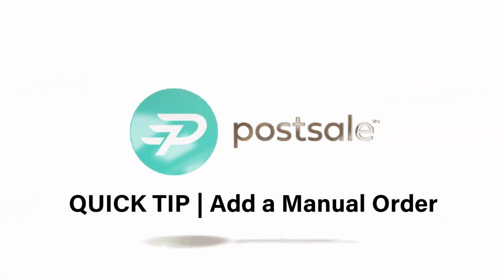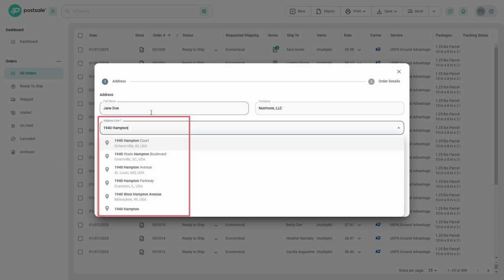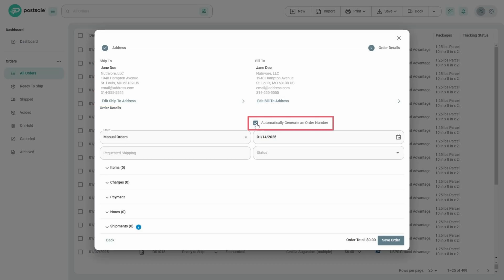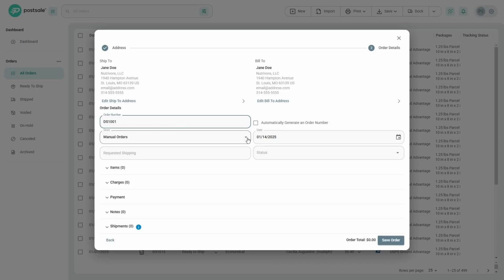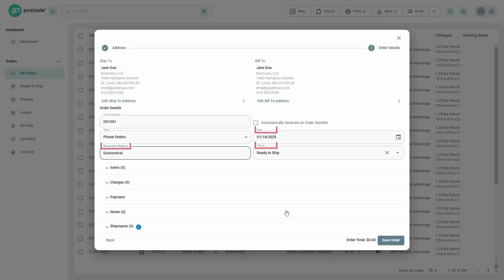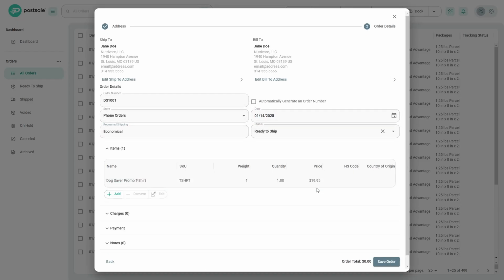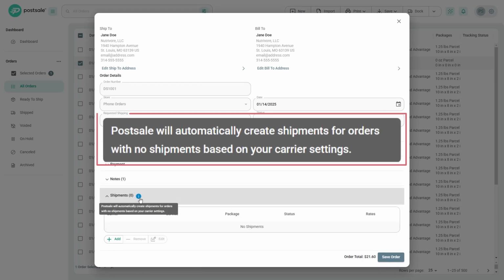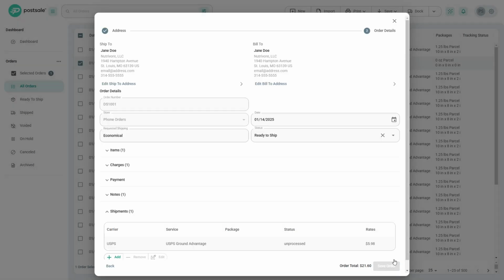Outdated | How to Add a Manual Order in Postsale | Postsale Shipping Software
Important Update

This tutorial was created using a previous version of Postsale. While many concepts still apply, some screens and workflows may look different today.

Please refer to the updated version of this video for current instructions and feature coverage: